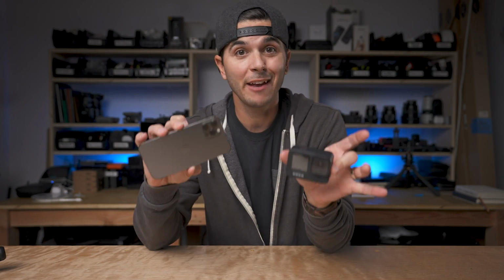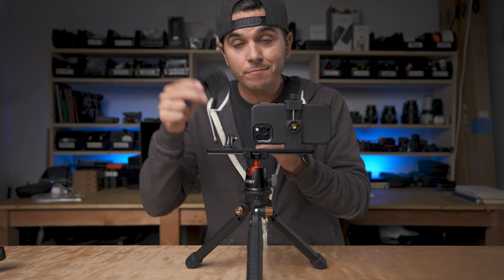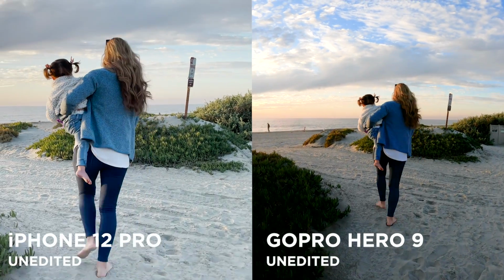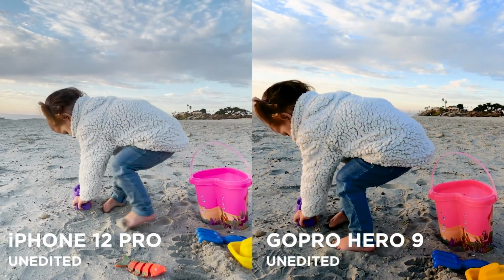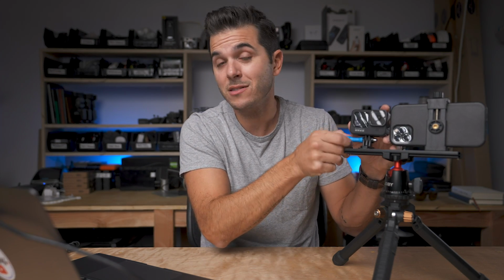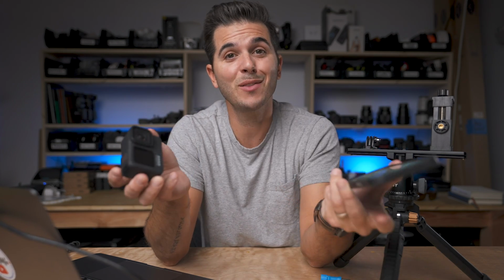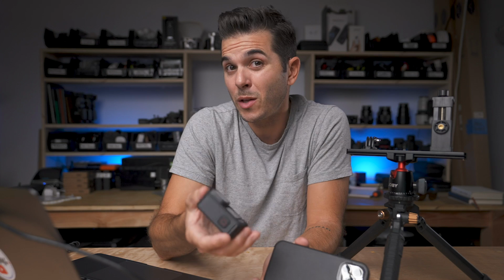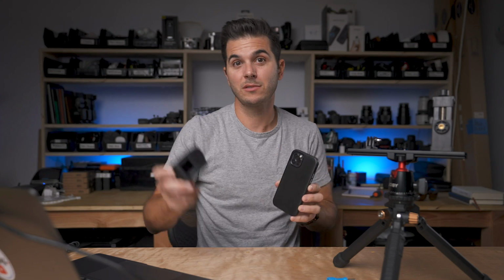NOT WHAT I EXPECTED - iPhone 12 Pro vs. GoPro Hero 9 Black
Comparing the iPhone 12 Pro vs GoPro Hero 9 Black to see if you still need a GoPro these days!

MY CURRENT CAMERA GEAR:
📸 My Video Camera: Sony a7SIII
📸 My Photo Camera: Sony a7IV

ACTION CAMERA GEAR:
📷 GoPro Hero 10
🧲 THE BEST GOPRO ACCESSORY
👉 My GoPro accessories
📷 Insta360 ONE X2

CHAPTERS:
00:00 - Intro
01:05 - SnapMounts
02:49 - Comparison
05:00 - Review the footage
06:00 - Side by side
07:30 - Stabilization test
08:05 - Audio test
09:05 - IMPORTANT things to consider
14:22 - MORE Side by side